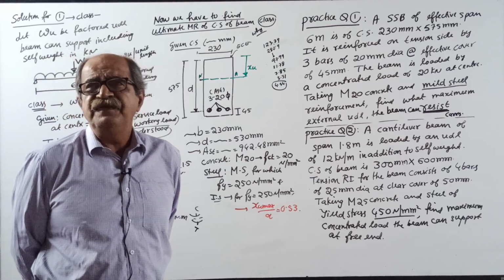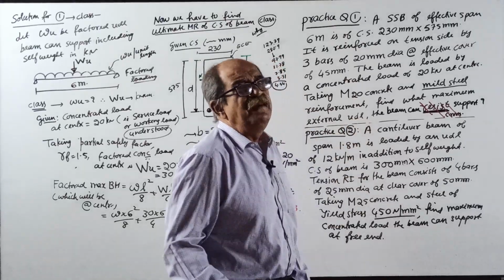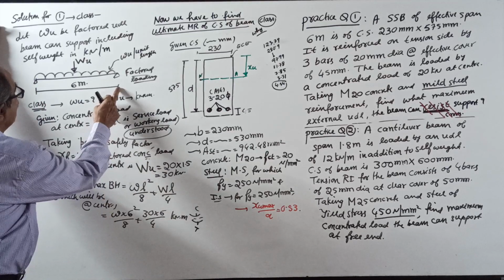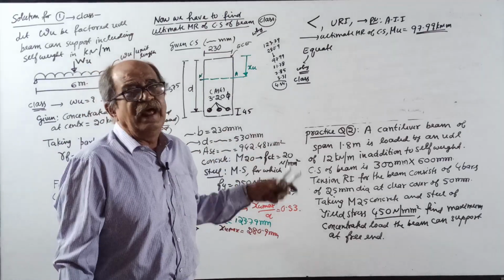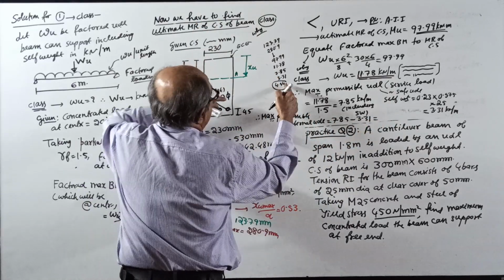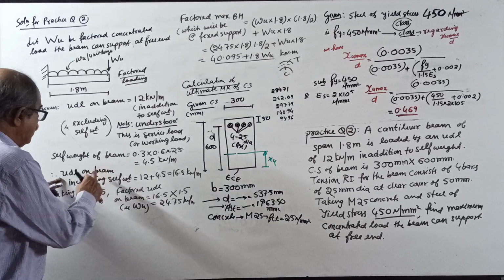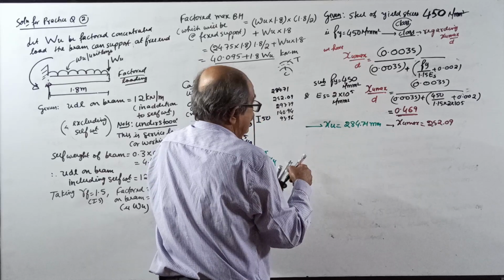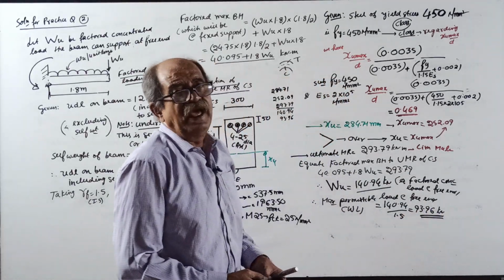RCC class 38(g) Application of ultimate MR to beam problems